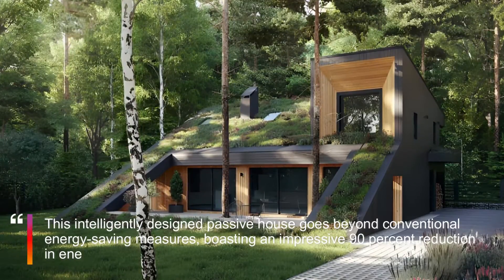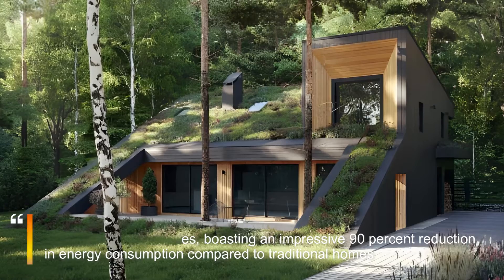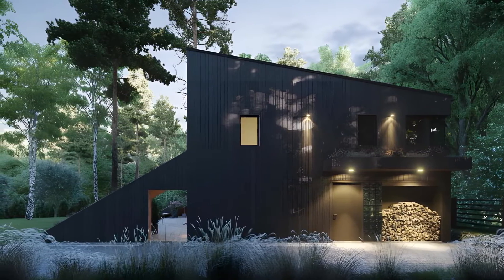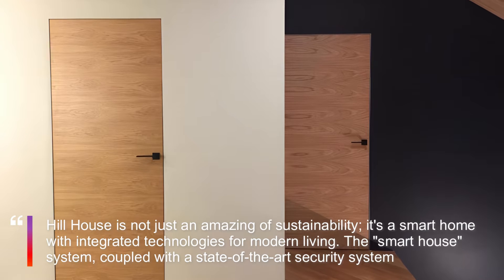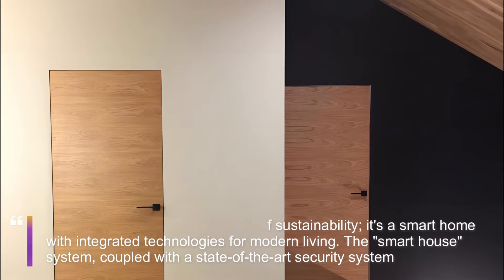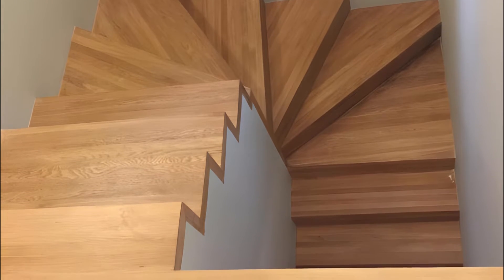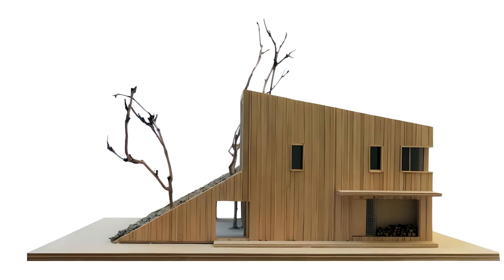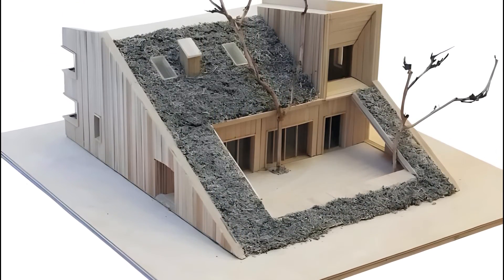Sustainable Smart Passive House with Green Roof to Save 90 Percent More Energy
In 2018, Snegiri Architects unveiled their masterpiece, Hill House, a cutting-edge example of sustainable architecture nestled in the heart of Moscow, Russia. This intelligently designed passive house goes beyond conventional energy-saving measures, boasting an impressive 90 percent reduction in energy consumption compared to traditional homes.

At the helm of this eco-friendly dwelling is Nikita Kapiturov, the principal architect, and the visionary mind behind Hill House. The project reflects a meticulous integration into the natural environment, preserving existing trees on the construction site and seamlessly blending with the landscape.

The strategic orientation of the house, with most rooms and windows facing the sun, maximizes natural heat and light absorption. The building incorporates a sophisticated ventilation system and Swedish plate technology, fusing a heated monolithic foundation plate with a floor heating system. To ensure optimal insulation, the structure is enveloped in cold-proof mineral wool and adorned with larix wood saturated in flax oil.

What sets Hill House apart is its living roof, adorned with a vibrant "carpet" of stonecrop and dwarf plants such as wild chamomile. This green roof not only enhances the building's aesthetic appeal but also contributes to its energy efficiency, providing natural insulation and promoting biodiversity.

Hill House is not just an amazing of sustainability; it's a smart home with integrated technologies for modern living. The "smart house" system, coupled with a state-of-the-art security system, caters to the homeowner's passion for innovation. A convenient Tesla car charger in the adjacent parking spot adds another layer of eco-conscious living.

Beyond its technological prowess, Hill House reflects the homeowner's eclectic tastes, blending a passion for modern science with a love for history. As an art and vintage furniture collector, the client's influence is evident in the carefully curated interior, creating a harmonious fusion of past and present.

Hill House stands not only as a testament to sustainable living but as a beacon of innovation, seamlessly weaving together technology, nature, and a passion for the past. In the heart of Moscow, this green oasis sets a new standard for eco-friendly, smart living.

Project name: Hill House
Architecture firm: Snegiri Architects
Location: Moscow, Russia
Photography: Nikita Kapiturov
Principal architect: Nikita Kapiturov
Design team: Snegiri Architecture